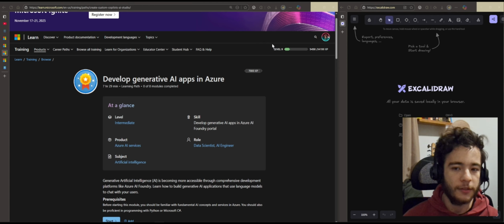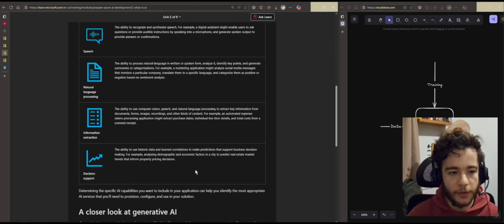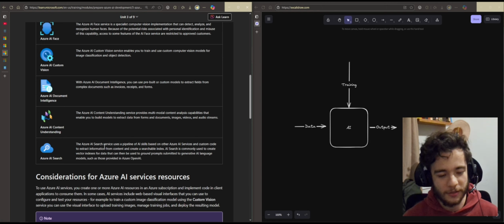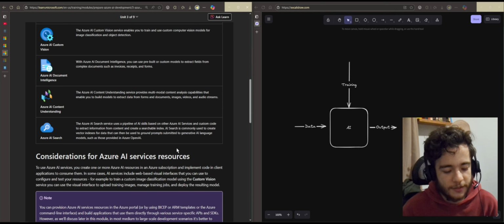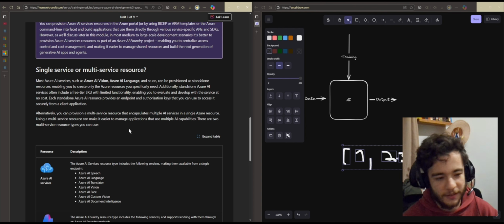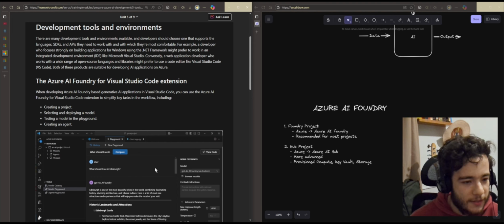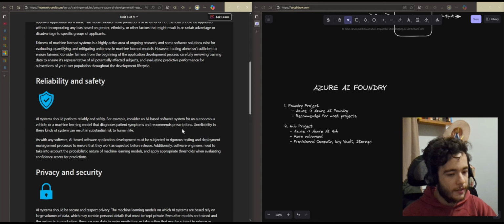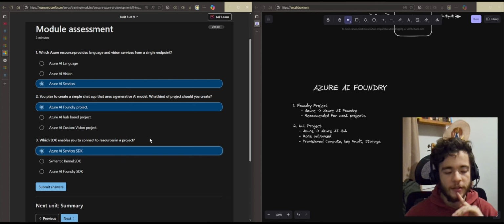AI(102) July #2 - Plan and prepare to develop AI solutions on Azure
This is me going through the first module in Microsoft Learn relating to the AI-102 certification